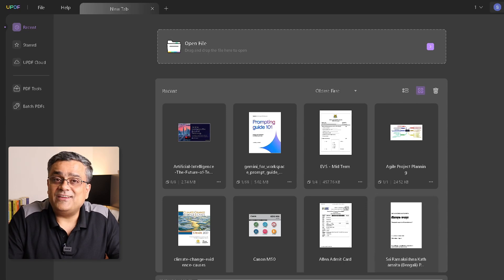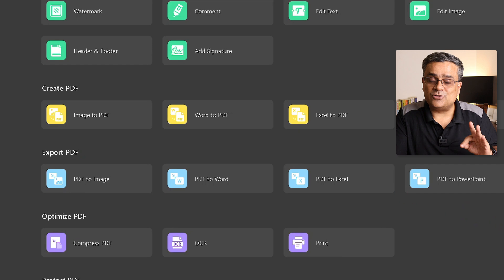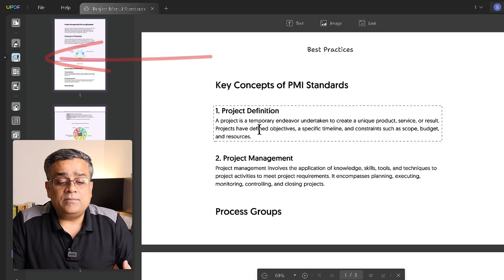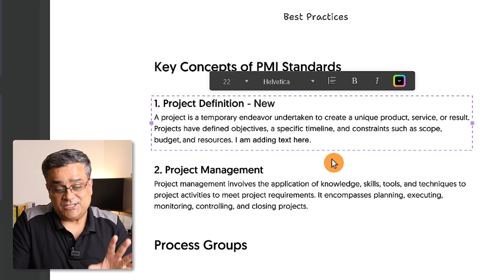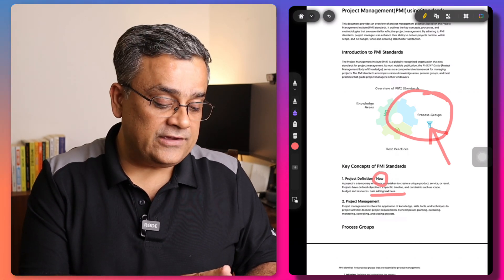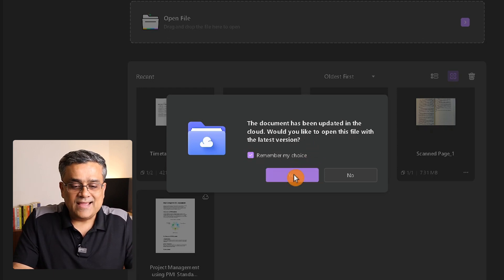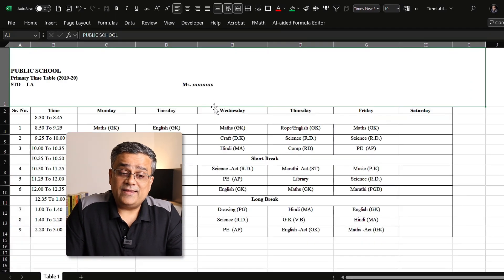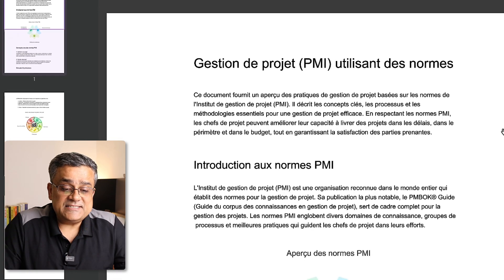UPDF: The Ultimate PDF Editor - Features & Review (Adobe Acrobat Alternative)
Looking for a powerful and affordable PDF editor? Discover UPDF, a feature-rich alternative to Adobe Acrobat. In this video, we dive deep into UPDF, exploring its advanced capabilities:

Effortless Editing: Edit text, images, and more with a user-friendly interface.
Versatile Conversions: Convert PDFs to other formats (Word, Excel, etc.) and vice versa.
Powerful Tools: Merge and split PDFs, add watermarks, redact sensitive information, and more.
AI-Powered Features: Enhance your workflow with AI-powered OCR, translation, and mind map generation.
Digital Signatures: Sign and send documents electronically with ease.

TIMESTAMPS
00:00 Intro
01:45 UPDF Interface walkthrough
02:12 List of available features within UPDF
03:34 How to Edit PDF files using UPDF
05:10 Annotate and read across devices using UPDF Cloud
07:40 PDF to Excel
08:43 Translate PDF files to other languages
09:40 UPDF AI Feature - Summarize PDF files
10:50 UPDF AI Feature - Create Mind Map from PDF files
11:35 UPDF AI Feature - Chat with Images
11:50 Sign PDF using UPDF
12:15 Outro